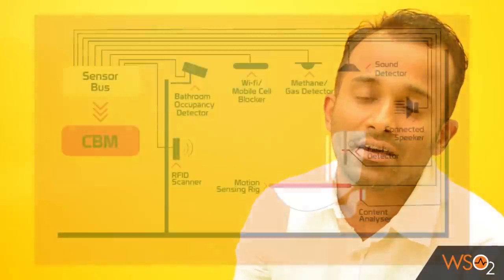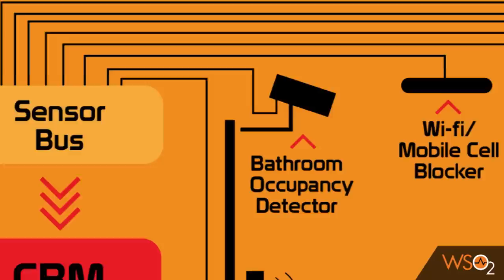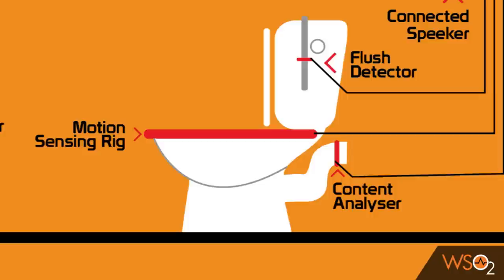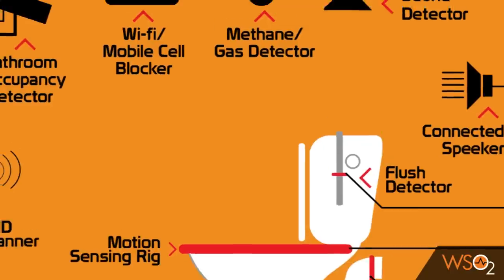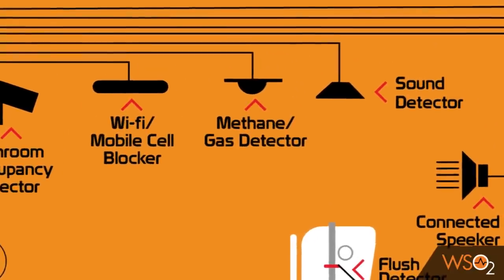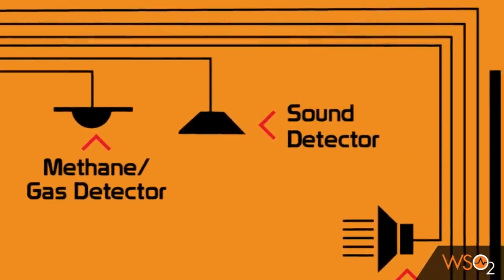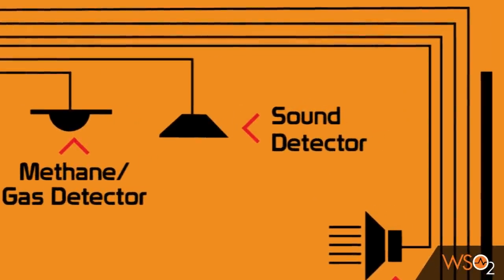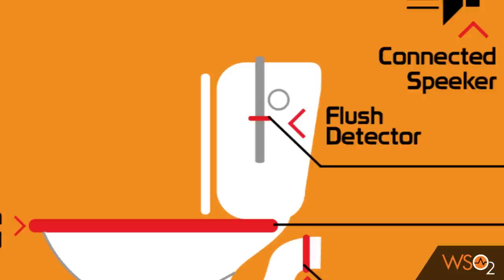(This was an April Fool's joke on April 1, 2015) WSO2 Connected Bathroom Manager 1.0.0